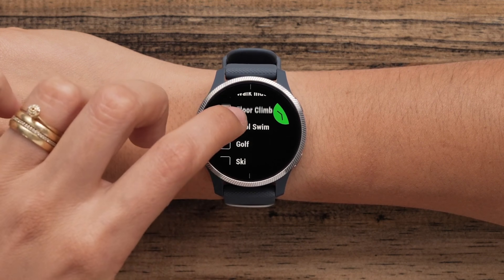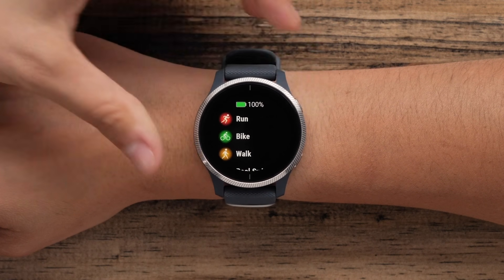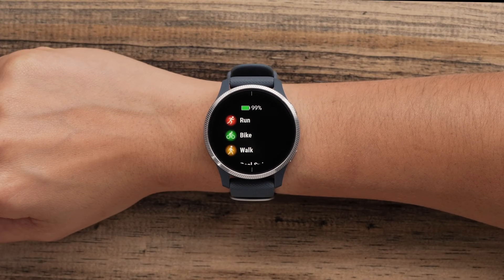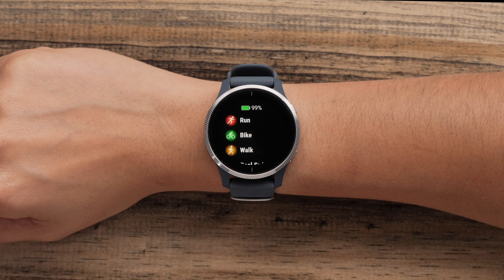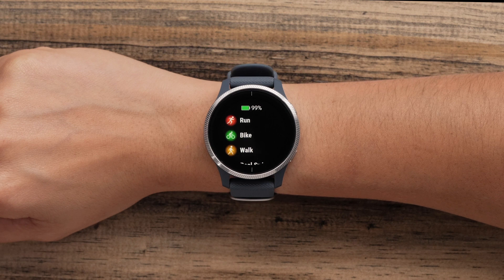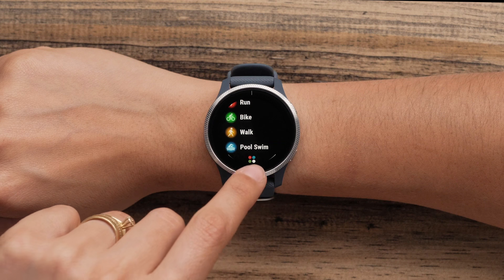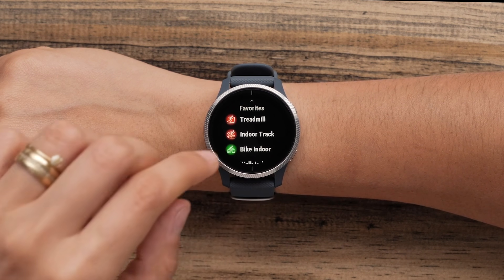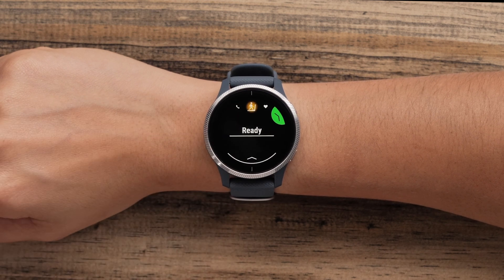Support: Setting up activity profiles on Venu™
Learn how to set up the activity profiles on your Garmin Venu™ smartwatch.